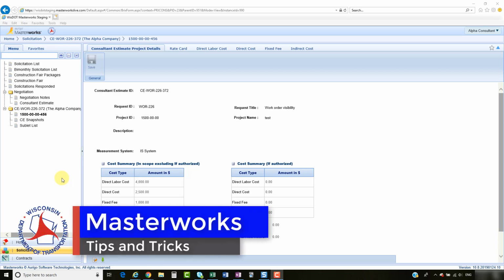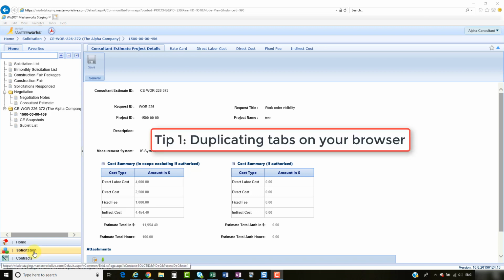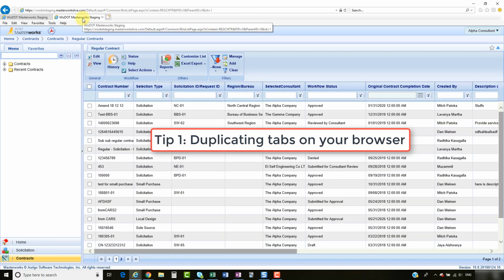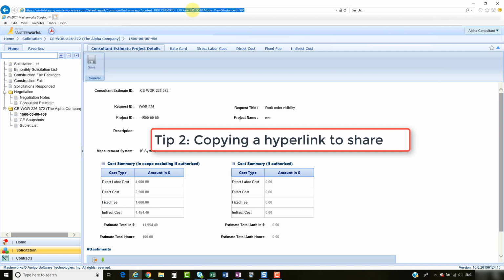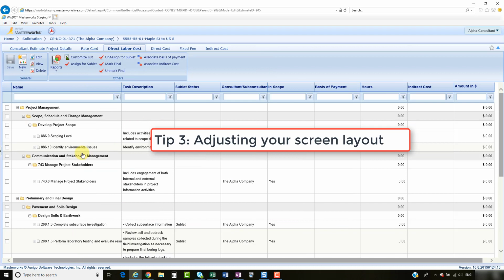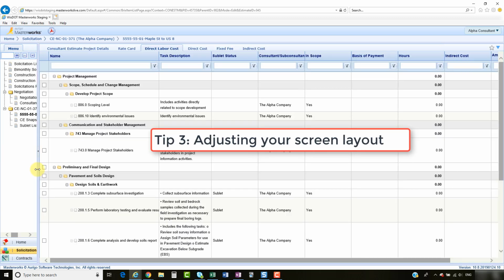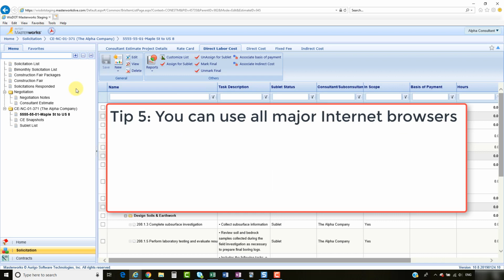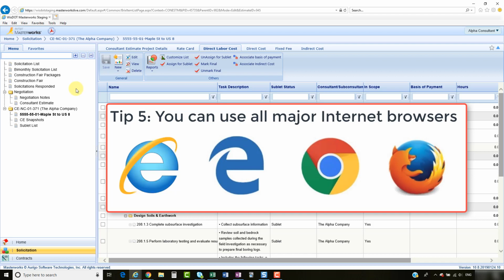Masterworks - Tips and Tricks - Part 1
Masterworks Tips and Tricks for WisDOT and Consultants